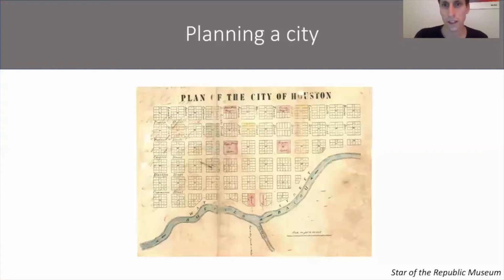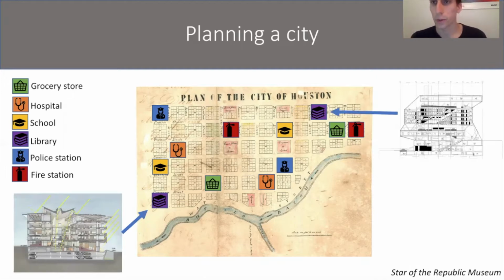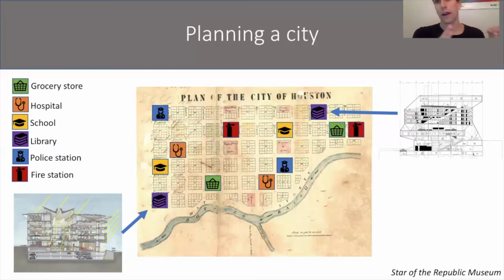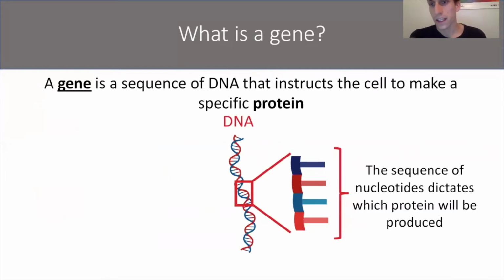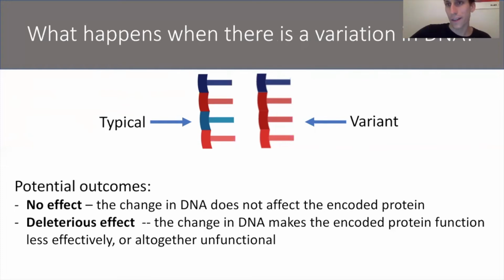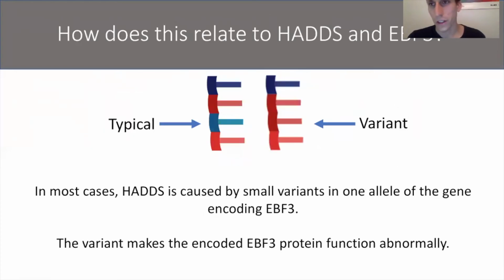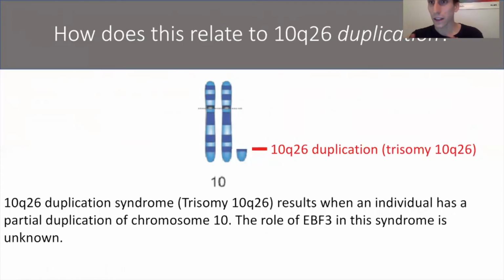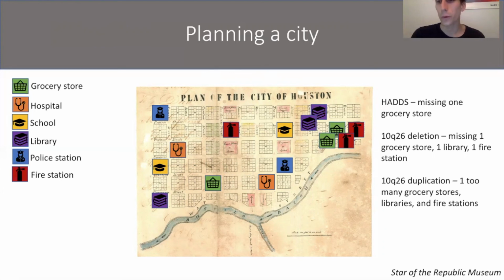Genes & Genetics: A Mapping Exercise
J. Thomas Gebert, a doctoral student working in the HADDS lab describes the EBF3 HADDS gene in a genetics mapping analogy in hopes of making the syndrome easier to describe in layman's terms.